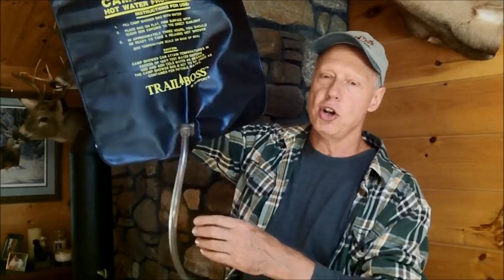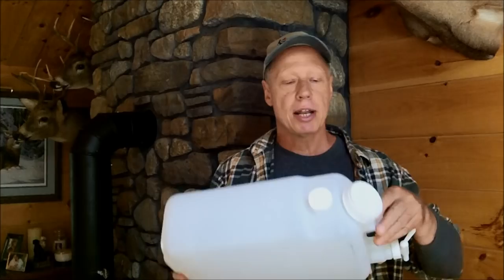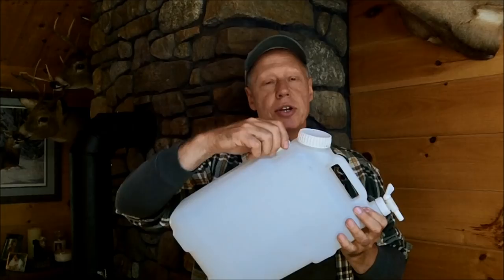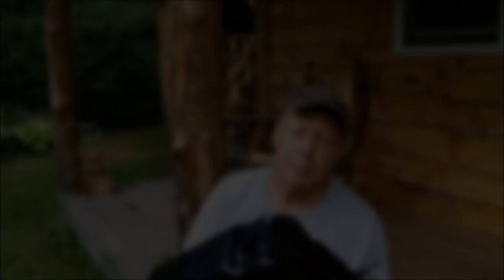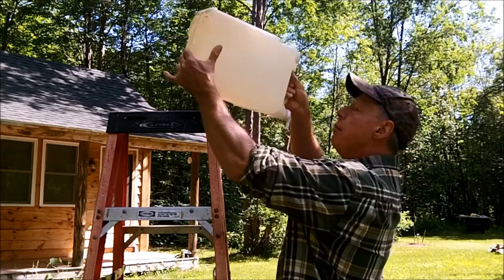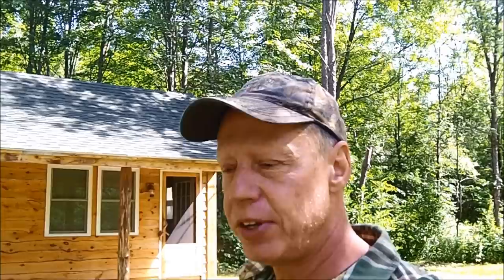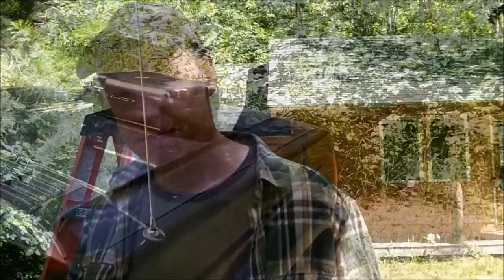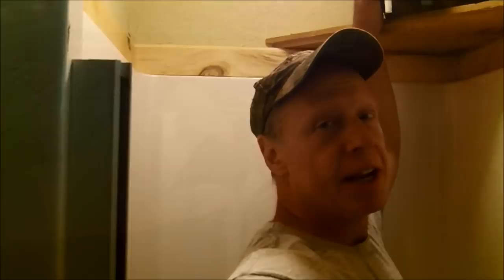HOW TO MAKE YOUR OWN SOLAR SHOWER. DIY Project.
DIY solar shower project. This is what I use at my cabins and it works remarkably well for such a small investment. Solar shower bags are ok but this is much easier to use and offers a great shower for off grid cabins, camping and since it requires no power, you can still have a hot shower during power outages and SHTF situations. No batteries required.

Video of icebox:
Video of Gas Refrigerator:
Propane Freezer: